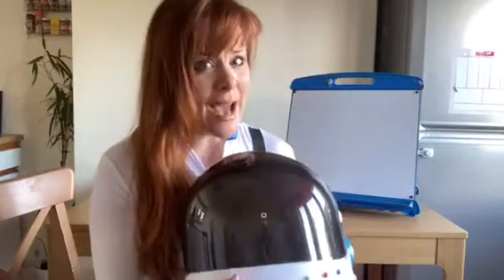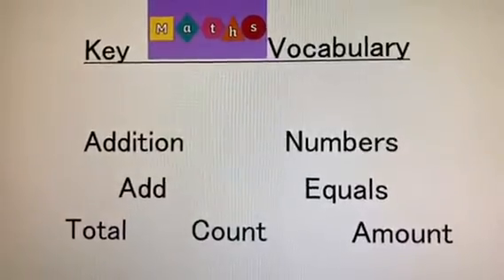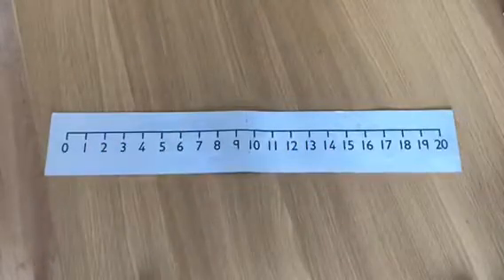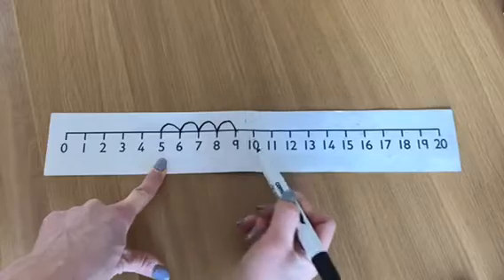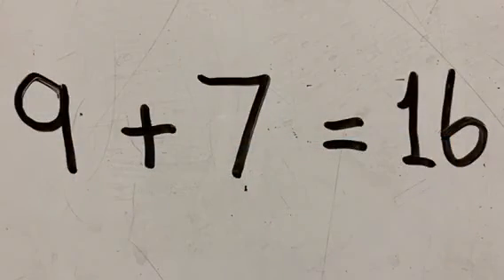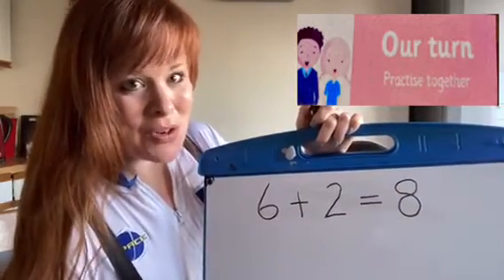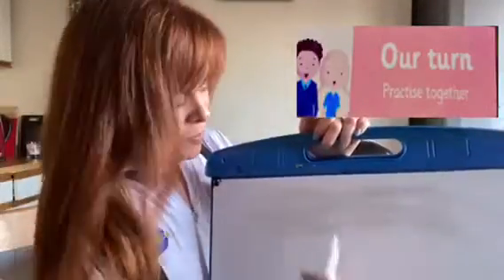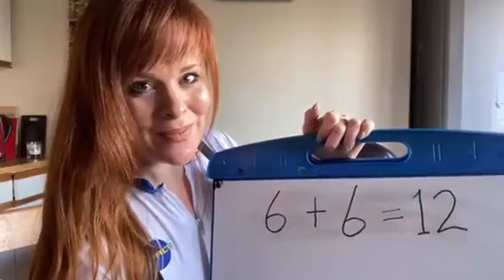Reception Maths Thursday 28th January